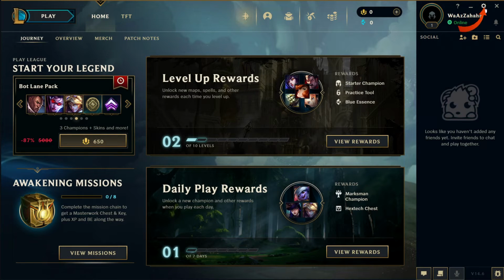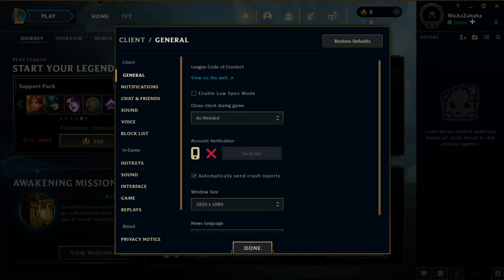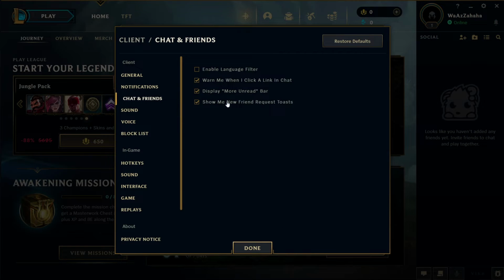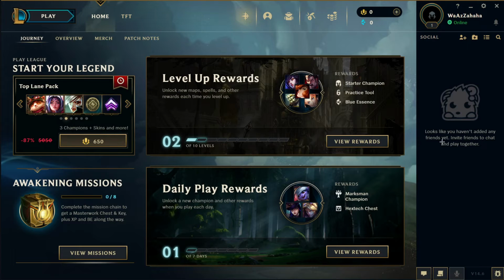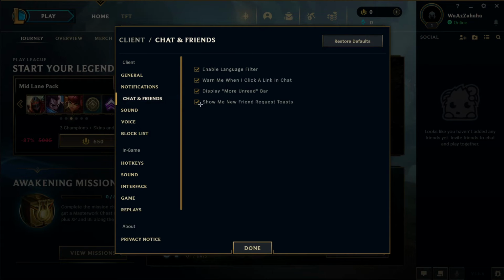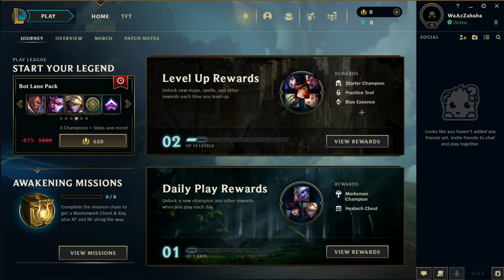How to Enable Chat Filtering in League of Legends 2024?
Take control of your communication experience and create a positive gaming environment by mastering the art of enabling chat filtering in League of Legends! In our comprehensive guide, "How to Enable Chat Filtering in League of Legends," we'll guide you through the process step by step. With clear instructions and intuitive navigation, you'll learn how to access the chat settings, enable chat filtering options, and customize your chat experience to block out unwanted messages and toxicity. Whether you're seeking to maintain focus during intense matches, protect yourself from harassment, or promote a friendly and respectful gaming atmosphere, enabling chat filtering offers a powerful tool to enhance your League of Legends experience.